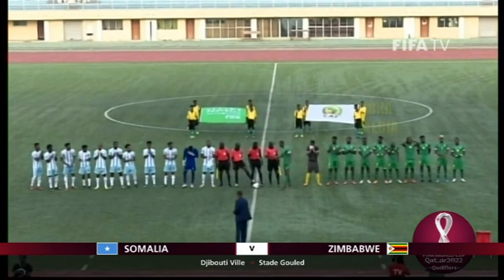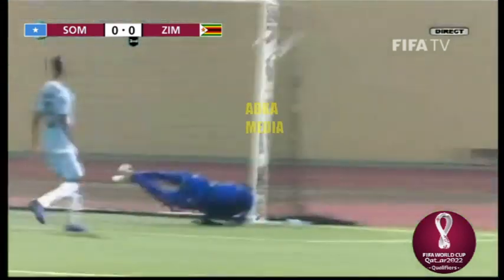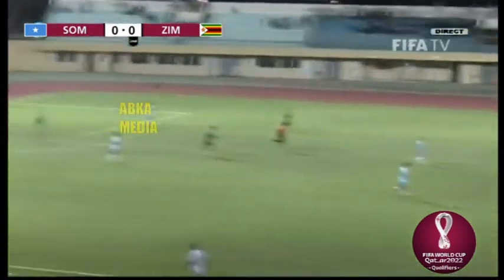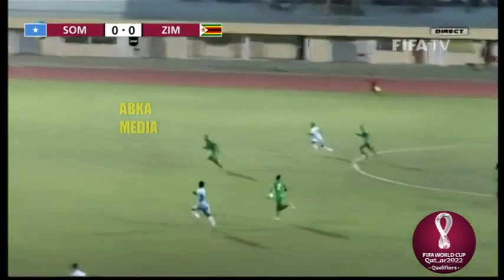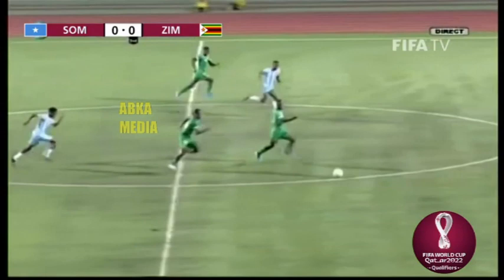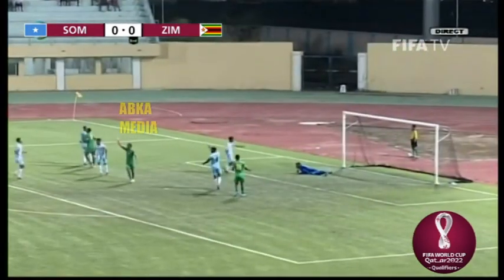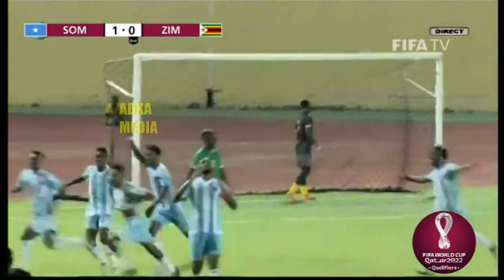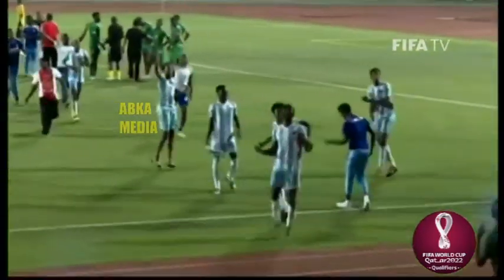SOMALIA VS ZIMBABWE HIGHLIGHTS DAAWO CIYAARTA SOMALIA IYO ZIMBABWE OO GOOSGOOSA